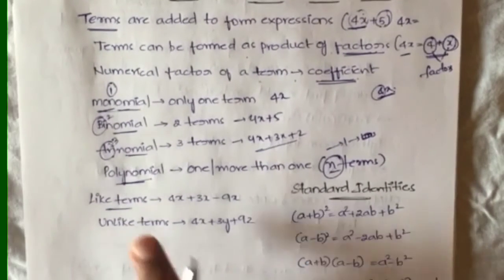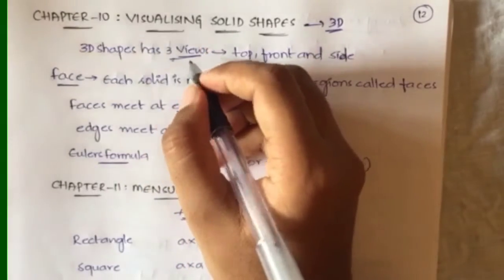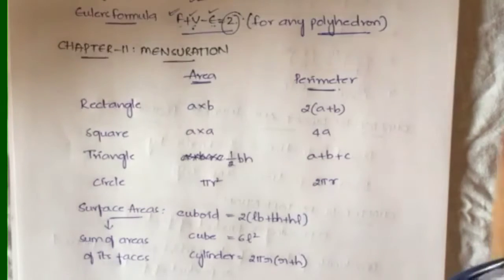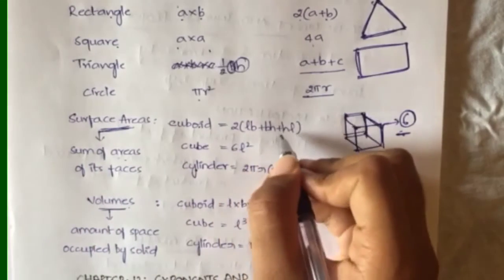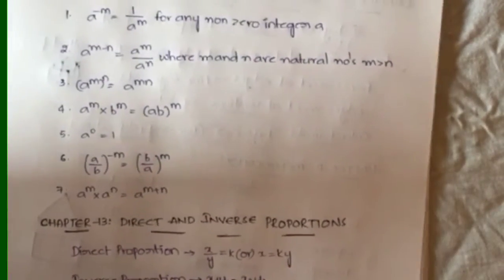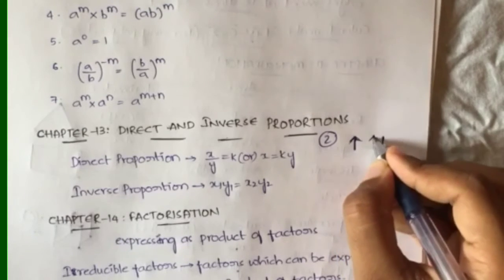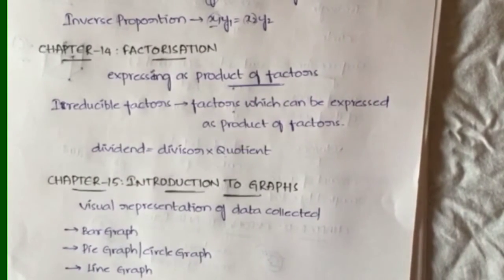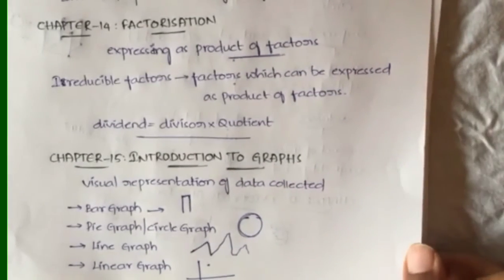All formulae and definitions Part-2|GRADE-8 MATH